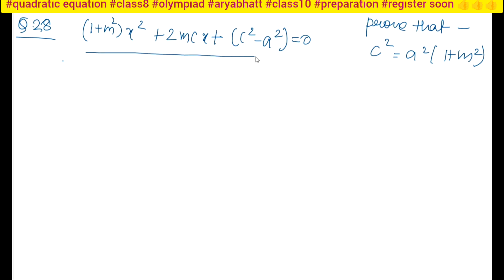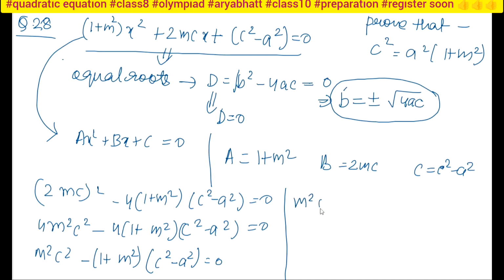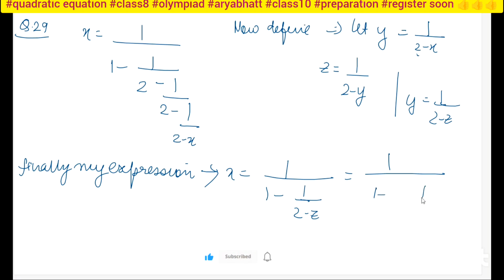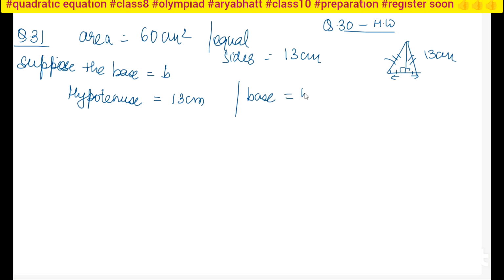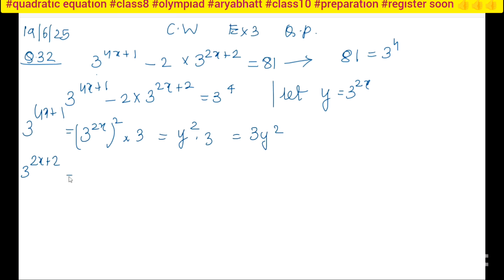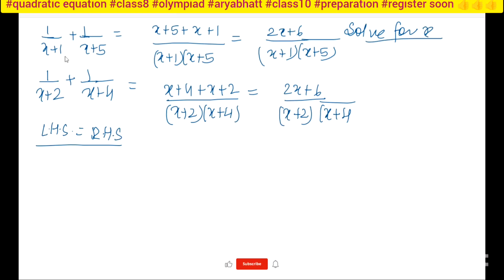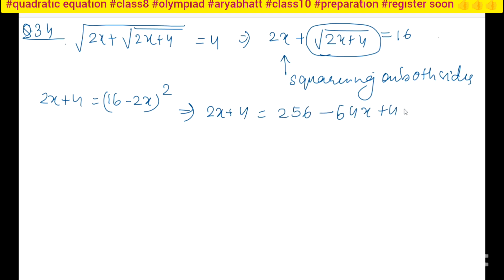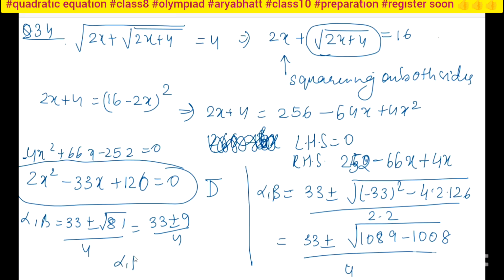Quadratic polynomial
🏆 Olympiad Mastery – Online Preparation for All Subjects at Minimum Cost! 📚💡

Give your child a competitive edge with our affordable online Olympiad coaching! We offer expert guidance for Science, Math, GK, Hindi, and Social Studies Olympiads, designed specially for school students to learn, practice, and excel — all from the safety and comfort of home.

🧠 Covers all major Olympiad subjects: Science, Mathematics, GK, Hindi, Social Studies

💻 Fully online classes with child-safe learning environment

💸 Very minimal fees – quality education within everyone's reach

🎯 Concept clarity, smart tricks, and exam-based approach

📝 Regular practice sheets and mock tests

📥 All Olympiad PDFs available on our exclusive Olympiad Telegram channel

🚀 Start your Olympiad journey today and build strong academic foundations while preparing for national-level competitions!